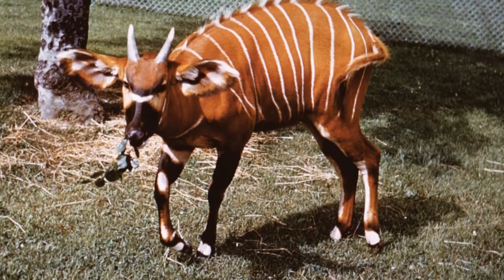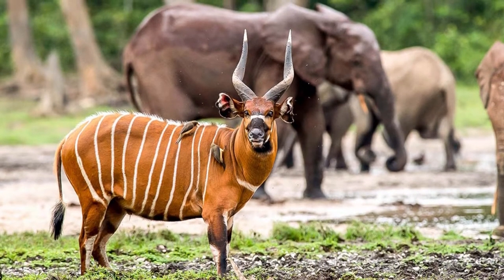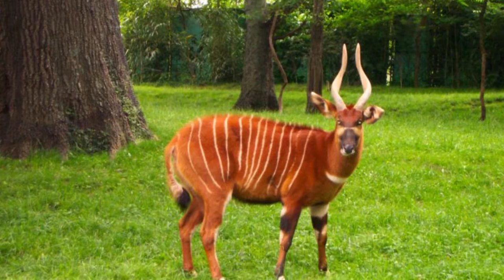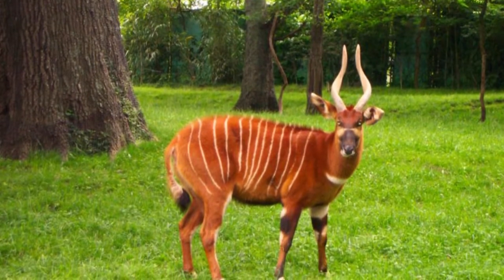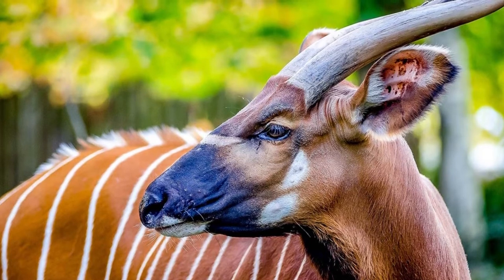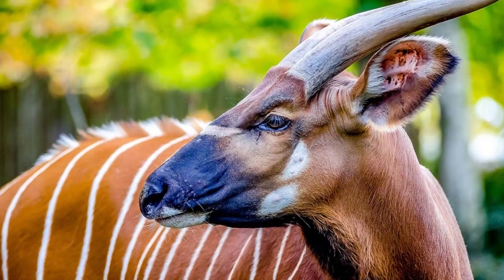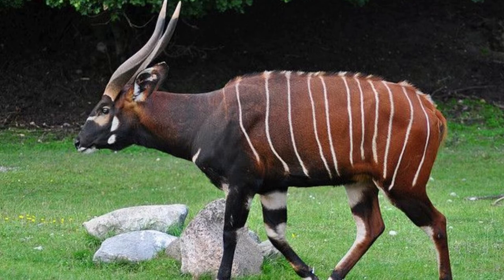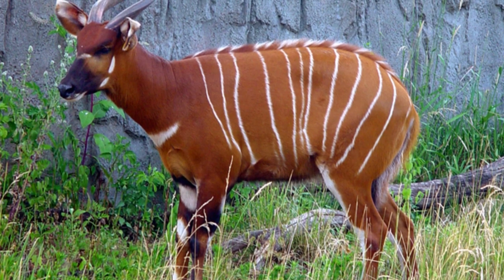[Bongo Animal] Bongo Anatomy and Appearance || Bongo Distribution and Habitat